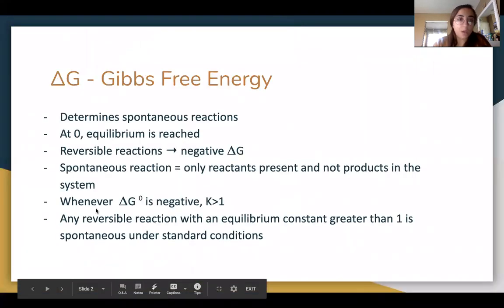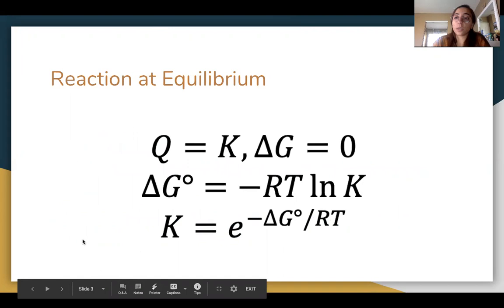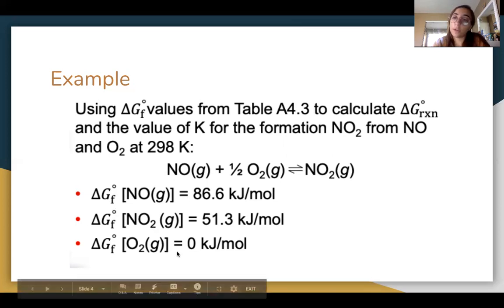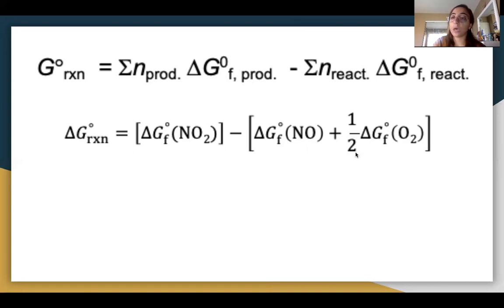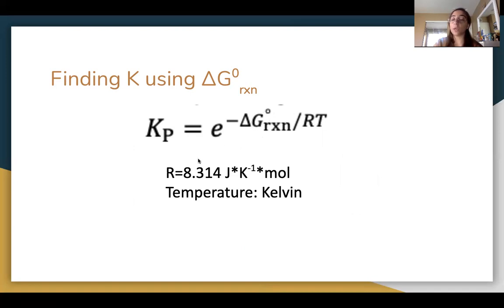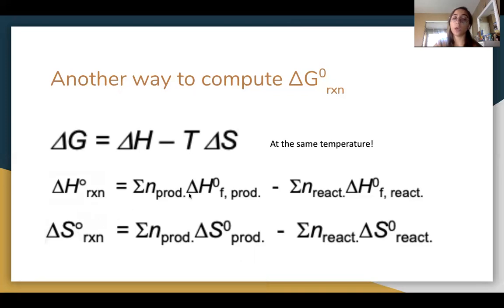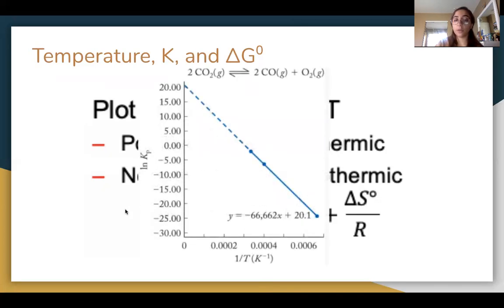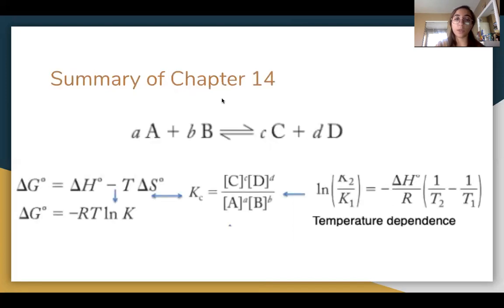CHEM001C Week 2: Chemical Equilibrium pt.4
Hello Everyone!
Join Karen to discover how Gibbs Free Energy, temperature, and the Van't Hoff Equation relates to K, the chemical equilibrium constant.